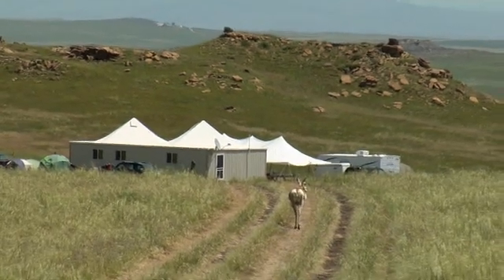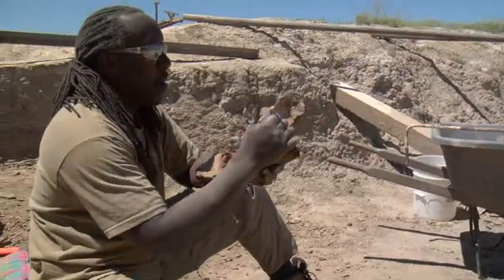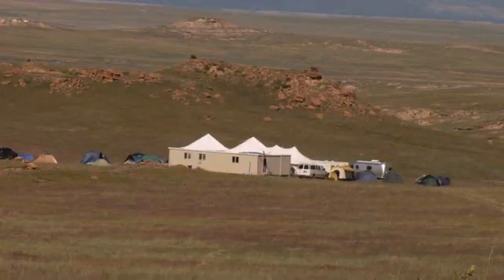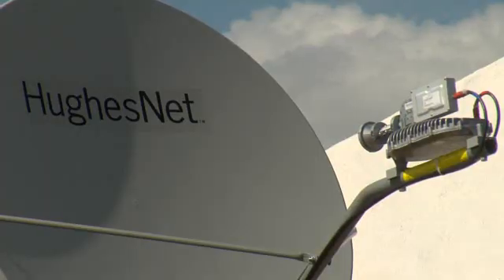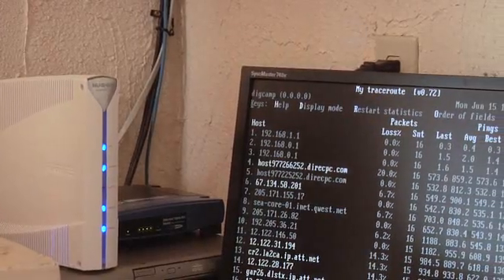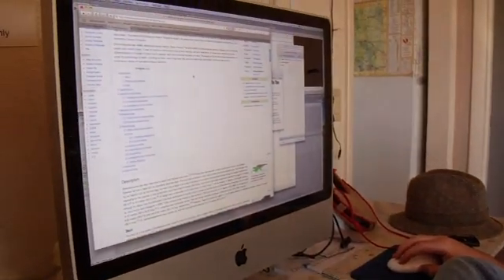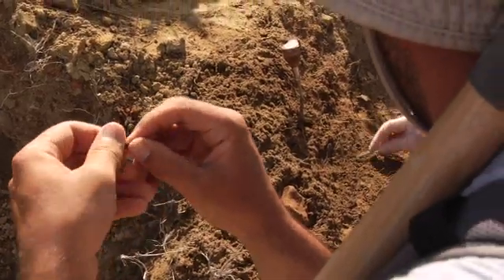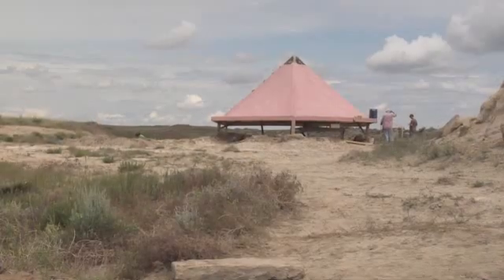Dinosaur Hunters Use HughesNet Broadband Satellite Internet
HughesNet connects bone diggers in remote eastern Wyoming to Southwestern Adventist University researchers.